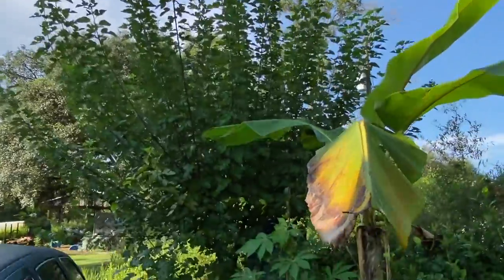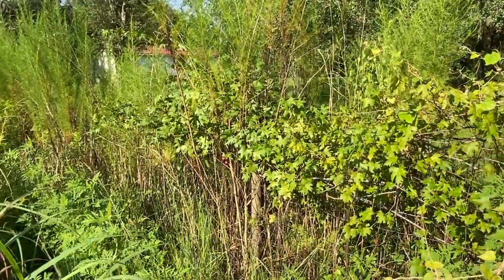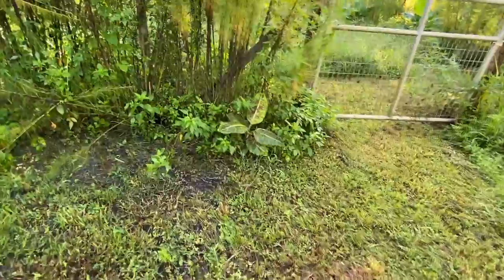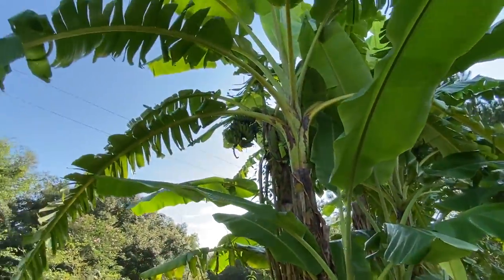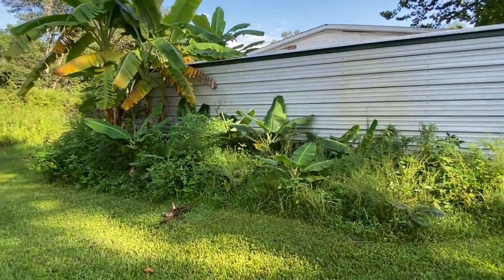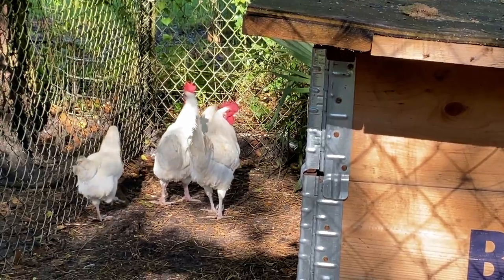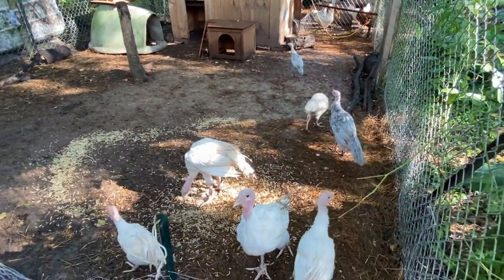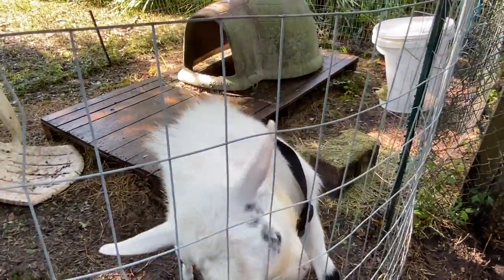Summer 2021 Tour | Central Florida Zone 9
It's HOT and with Humidity, it's even worse. This summer has been a little tough for us. Lots of rain and heat, temps in the 100's and pouring down rain for hours, our place is flooded and we can't mow or weed like we need too. Some come along and enjoy the Central Florida Zone 9 tour of the homestead animals and plants.

Animal Stuff:
Chicken Plucker

Plucker Kit:
Drill Plucker
Turkey Shrink Bags

Garden Tools:
Knife Set
Skinning Knife

Kombucha Supplies:
Brewing Kit